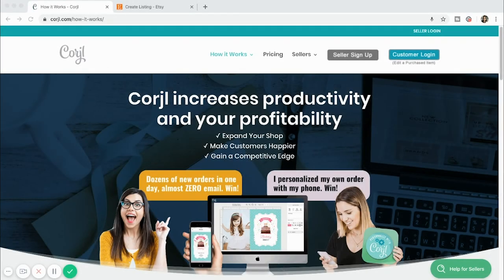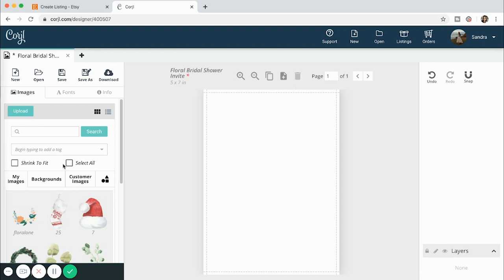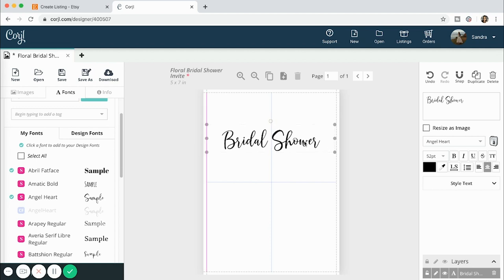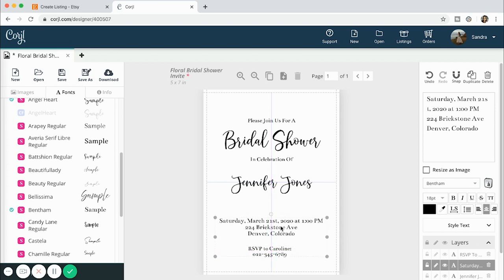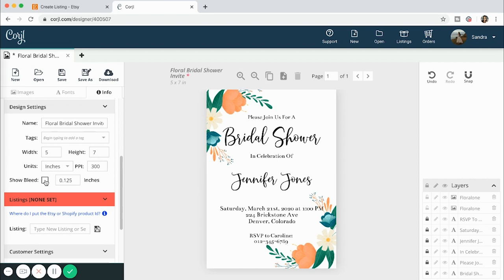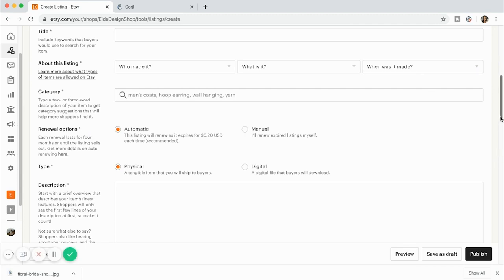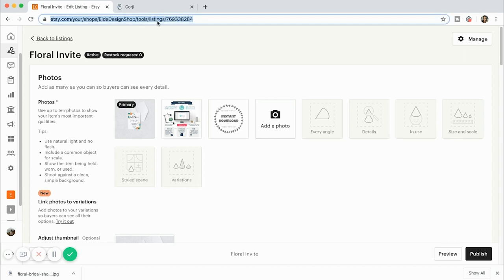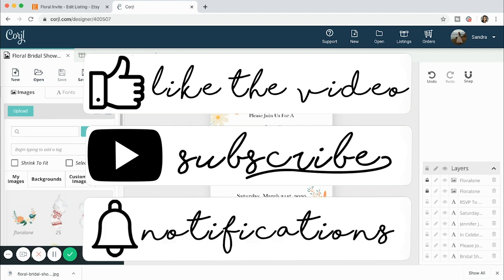How To Sell Digital Products on Etsy Using Corjl - Passive Income - Sell Your Art!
Hello. This video is the start of my series on selling your artwork and designs and passive ways to make money with your artwork. In this video I show you how to create a digital product "a printable greeting card design" with Corjl and link it easily with your etsy shop to start making money and selling your designs. It's a great way to make money using the art you've created or clipart you are licensed to use.

Passive Income - Resell Ebooks, Graphics, Templates + for Passive income